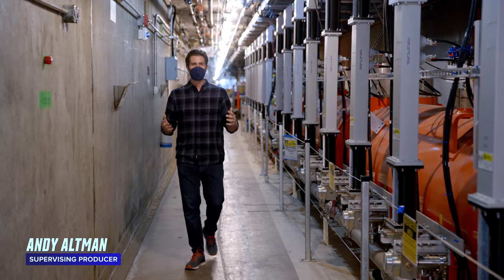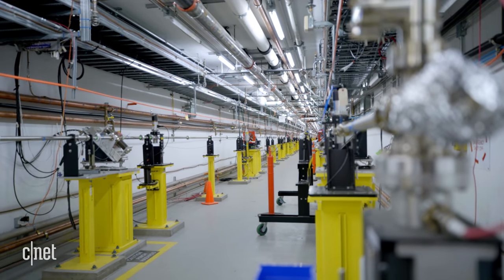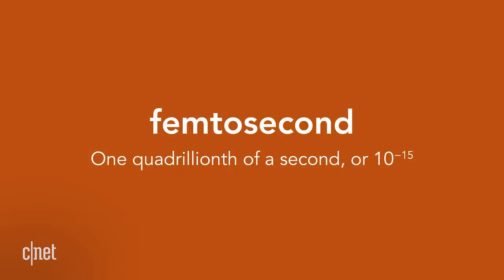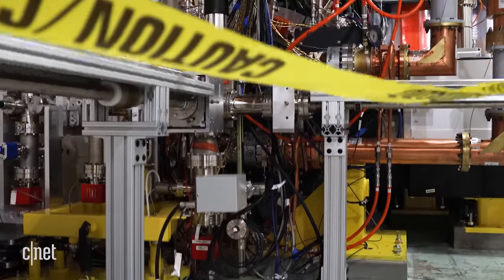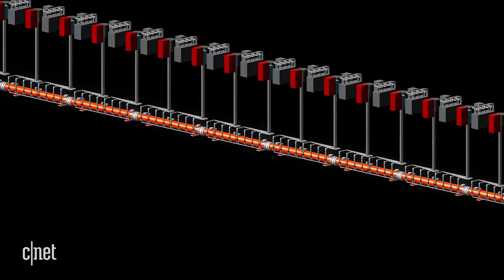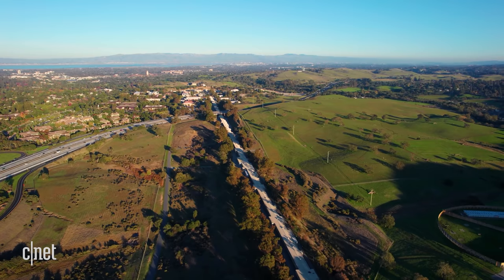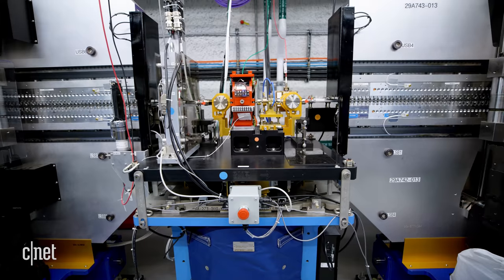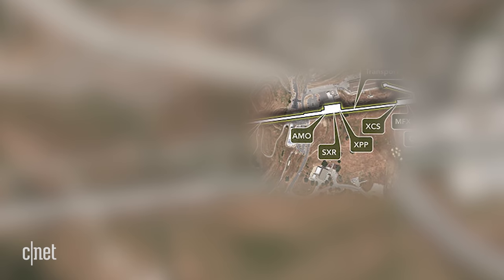Inside a two-mile long particle accelerator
Scientists at the SLAC National Accelerator Laboratory are putting the finishing touches on their LCLS-II laser, which will be 10,000 times brighter than the first LCLS laser.

00:00 Introduction
00:55 What is LCLS?
1:32 What is SLAC?
2:07 Molecular movies explained
3:21 Introducing LCLS-II
4:10 Superconducting electron accelerator (gun)
4:49 Cryomodules
5:27 Cryoplant
5:51 Beam switchyard
6:05 Undulator Hall (and how X-rays are made with magnets)
8:10 Near Experimental Hall
9:27 Far Experimental Hall
10:18 Matter in Extreme Conditions chamber
11:33 LCLS-II High Energy
12:03 What's next for LCLS-II?